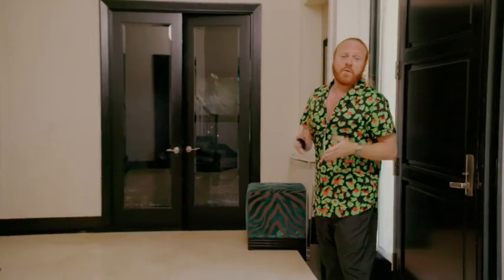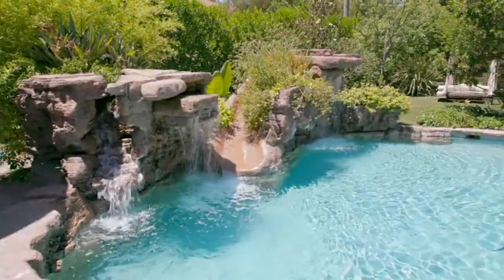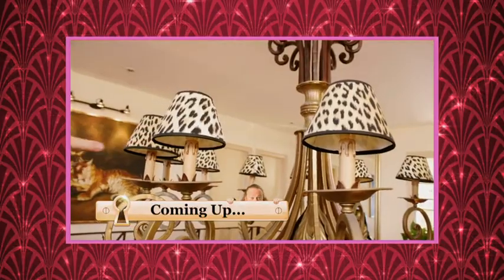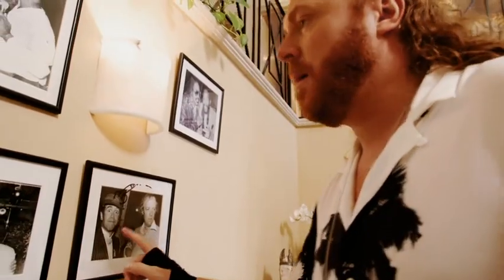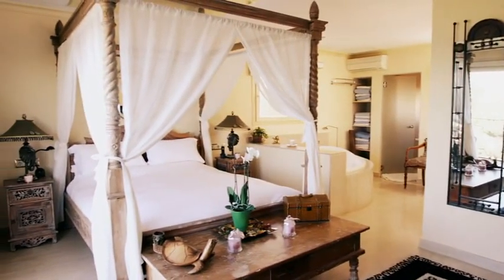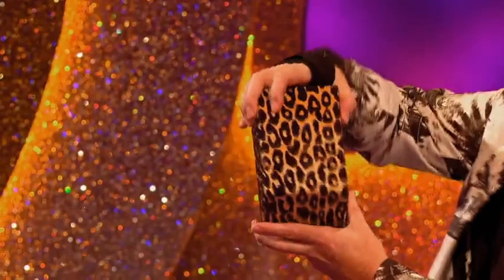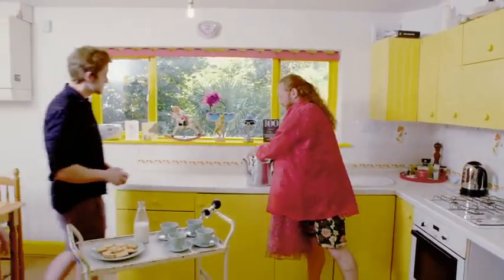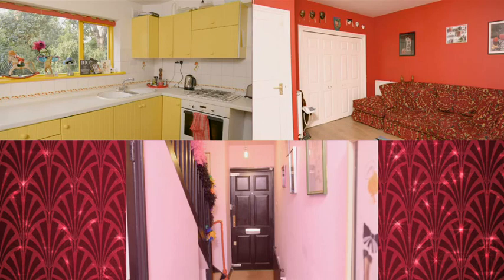Through the Keyhole S05E02 Jan 13, 2018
Join Keith Lemon in Through the Keyhole as he rummages around three mystery celebrity houses unearthing clues for the studio panel to guess ‘who habitates in a house like this.'On this week's star-studded panel are Presenter Jonathan Ross, pop star Frankie Bridge and Tipping Point's Ben Shephard.